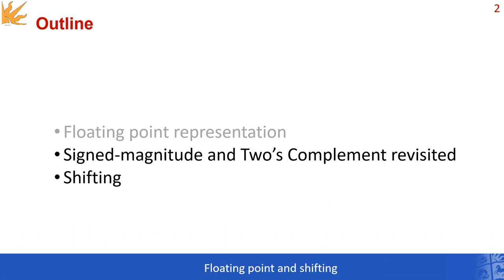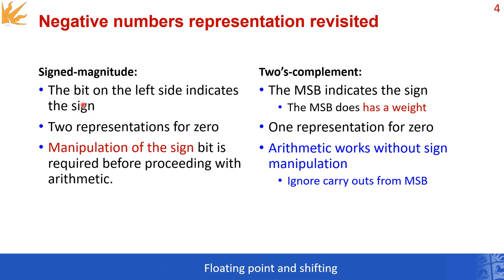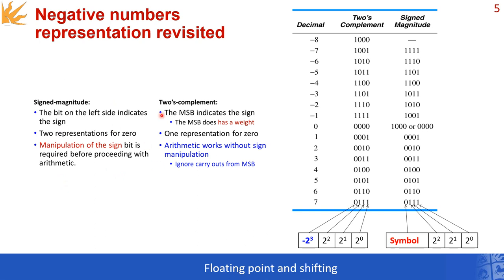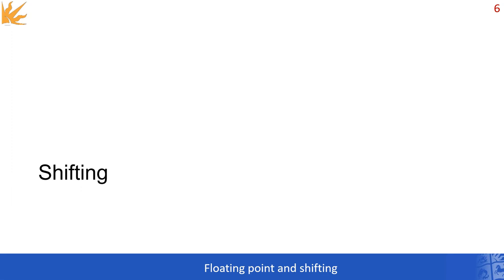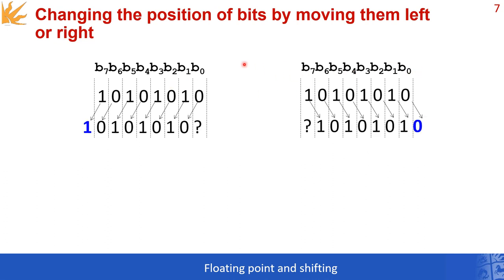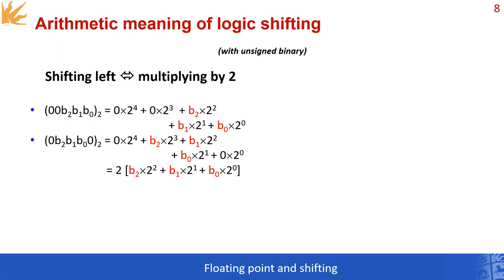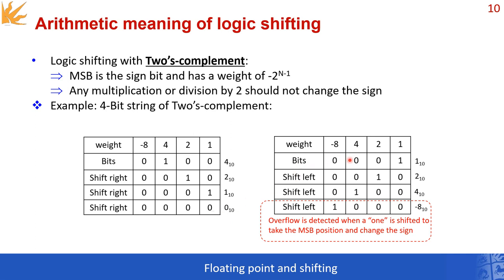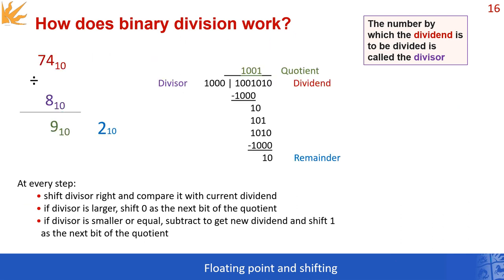Lecture 4: Revisit signed numbers | 2's complement; shifting; multiplication & division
Part of Lecture 4 on Floating Point Number Representation